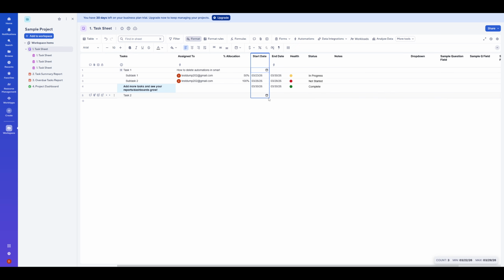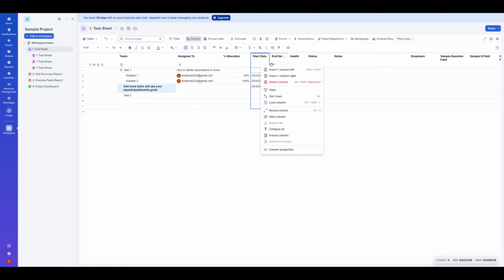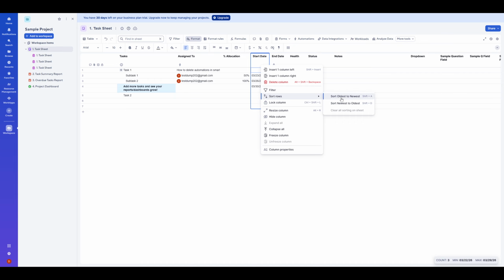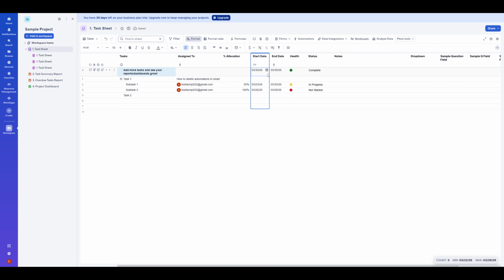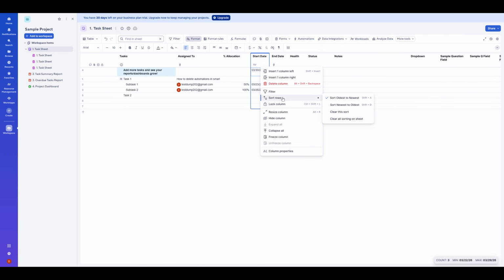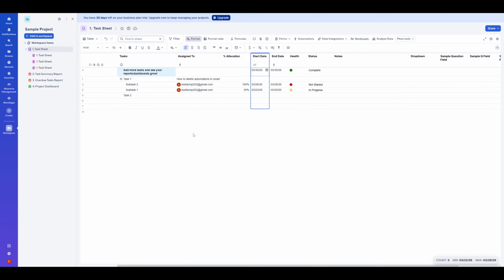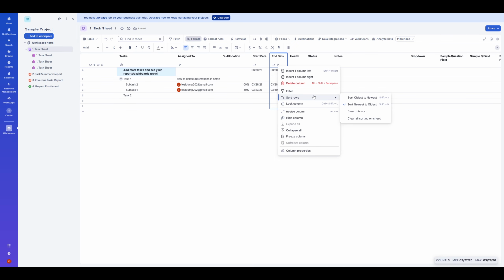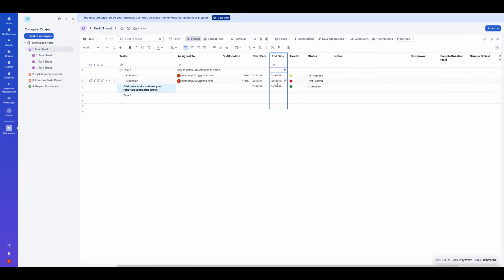How to Sort by Date in Smartsheet (Step-by-Step Guide) | Smartsheet Tutorial 2026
Learn how to sort by date in Smartsheet in this updated 2026 step-by-step beginner tutorial. Discover how to organize rows by date, apply sorting rules, and keep your projects structured and easy to manage in Smartsheet.